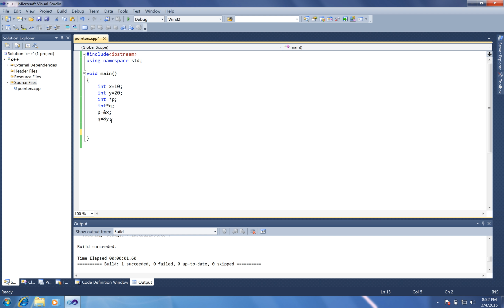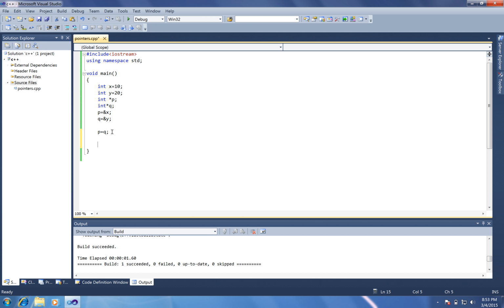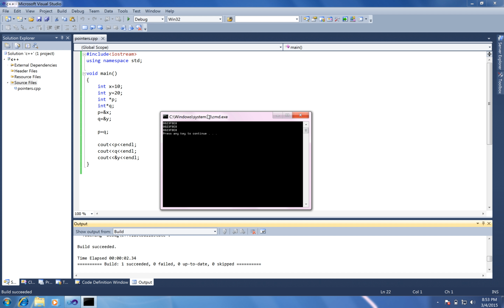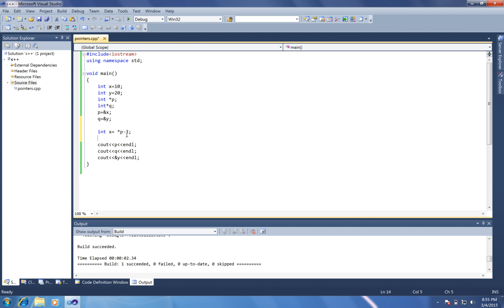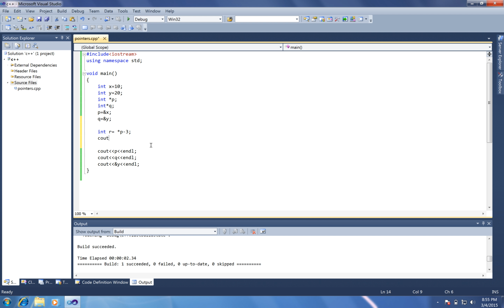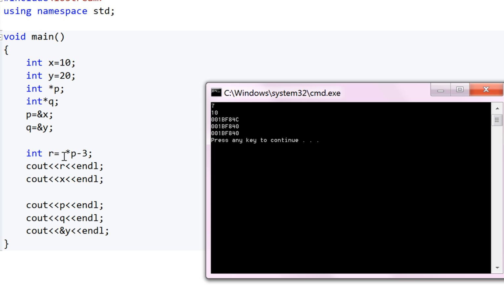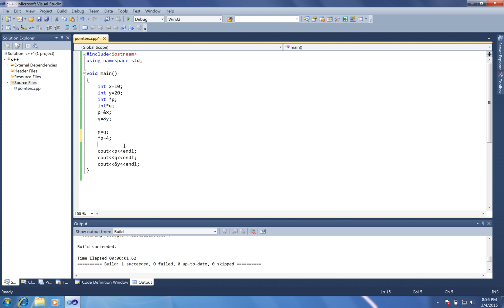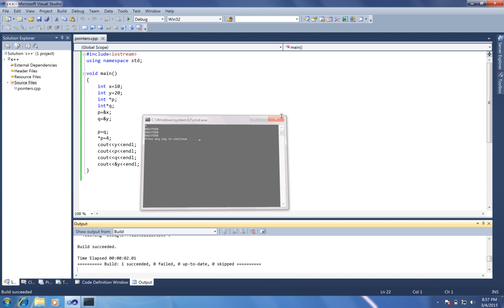Operations on pointer variables